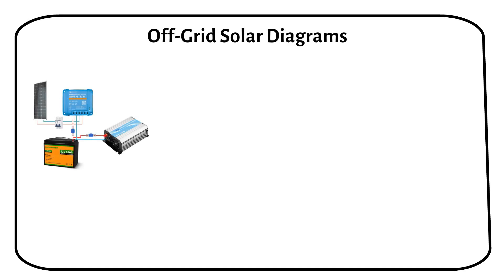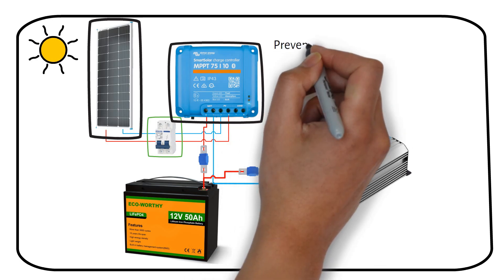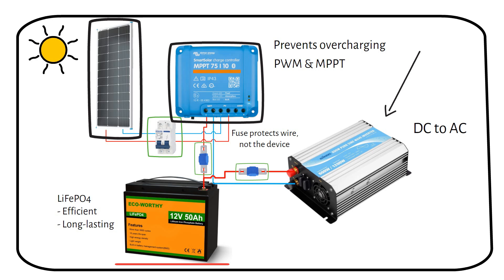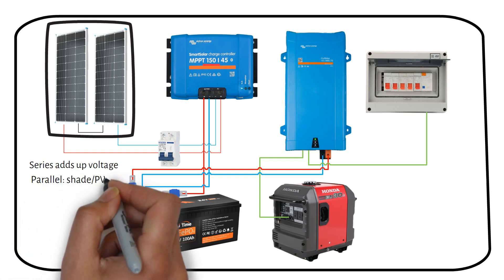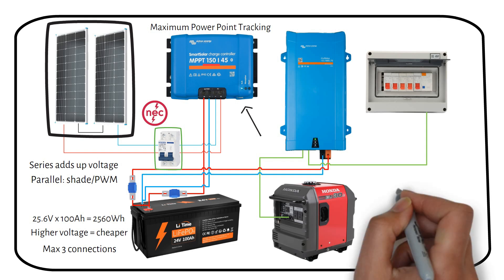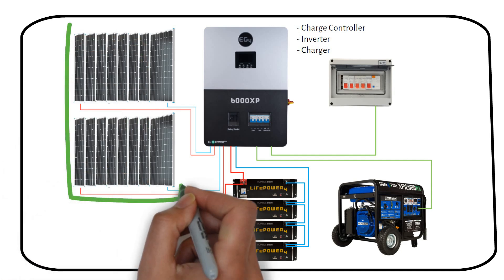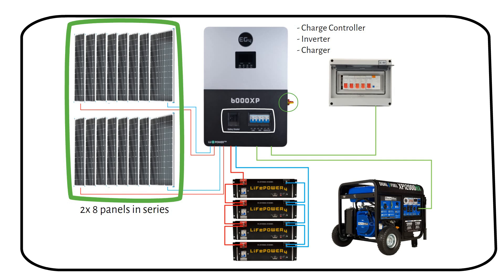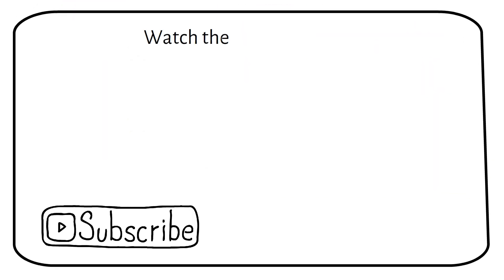How Does Off Grid Solar Work - Explained with Diagrams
This video is your guide to understanding how off-grid solar works.

From the simplicity of a single solar panel system to the robustness of a hybrid inverter setup, I cover it all:

- Discover the basics with an off-grid solar diagram that starts with just one panel and a small inverter, perfect for camping trips where you need a few lights or perhaps a TV.

- Learn how an off-grid solar system works when it’s paired with an inverter charger and a backup generator – ideal for a cabin in the woods.

- Explore a comprehensive, large-scale system featuring a hybrid inverter that powers a home entirely off-grid.

Curious about how I calculate these systems off grid solar systems? I'll break down the nuts and bolts of off-grid living, including the wire and fuse sizes and the thought process behind each component selection.